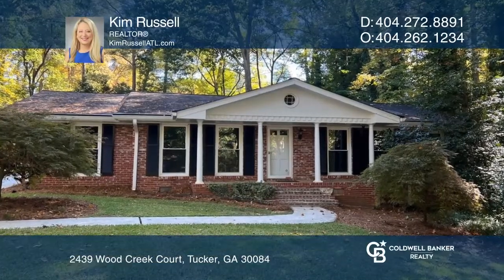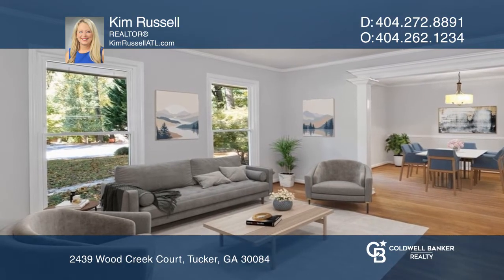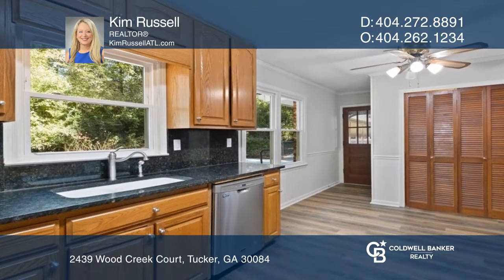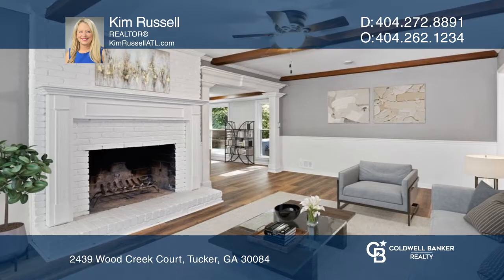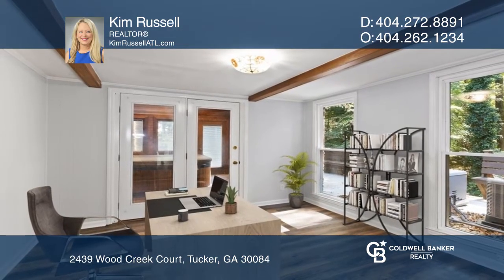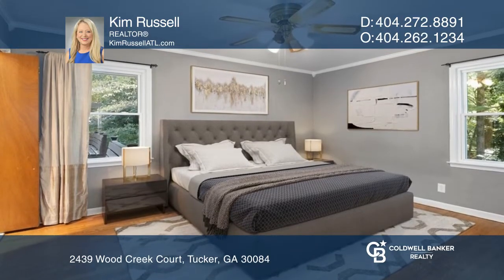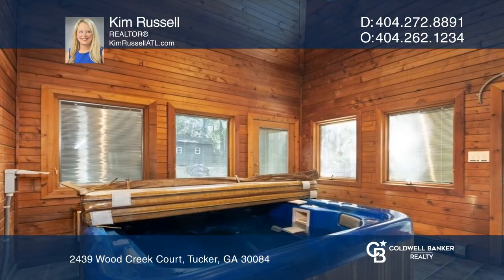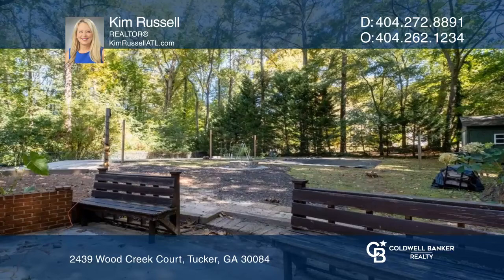2439 Wood Creek Court Tucker, GA | ColdwellBankerHomes.com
2439 Wood Creek Court, Tucker, GA

Welcome to this beautiful garden oasis home located in Tucker. This three bedroom, two bathroom home is well maintained with gorgeous hardwood and laminate flooring throughout, new thermal windows and newer driveway. This home is equipped with a whole house gas generator, updated HVAC including new